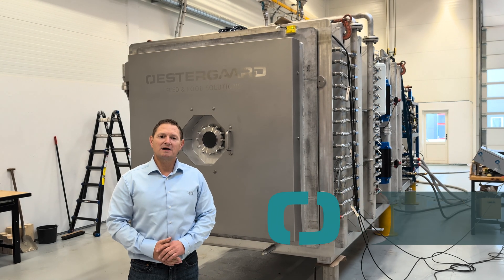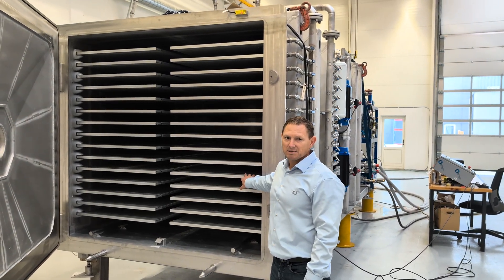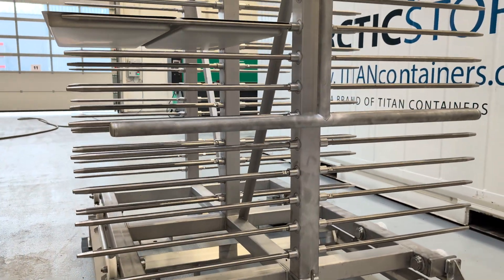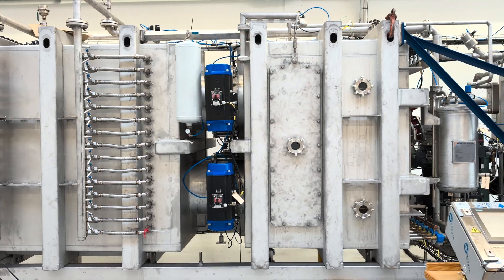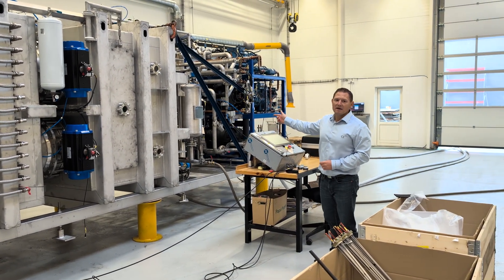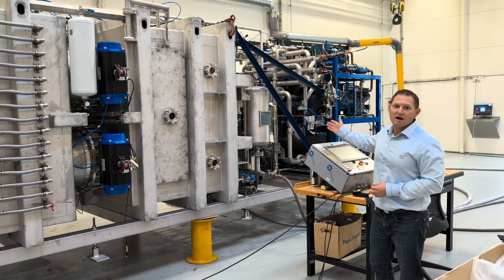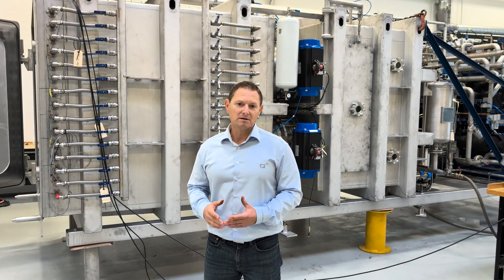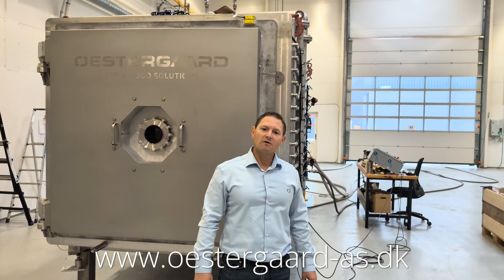The Oestergaard FD500 freeze-dryer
Introducing the plug and play FD500 from Oestergaard: a cutting-edge freeze-dryer built for nutraceutical, food, and pharmaceutical applications. With a hygienic design, bulk-drying capabilities, and an innovative external condenser that can be isolated from the drying chamber, the FD500 sets a new standard in efficiency and sustainability.